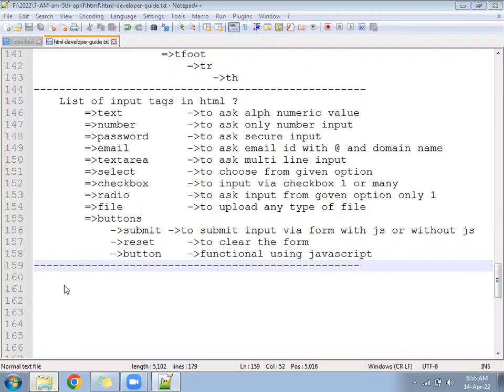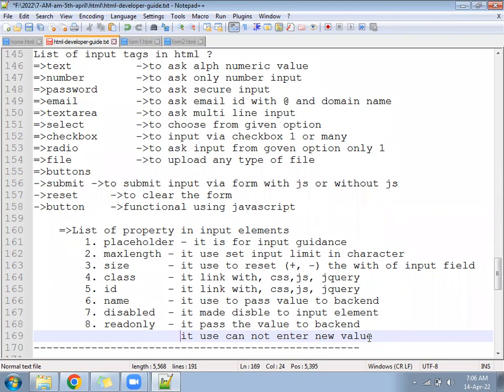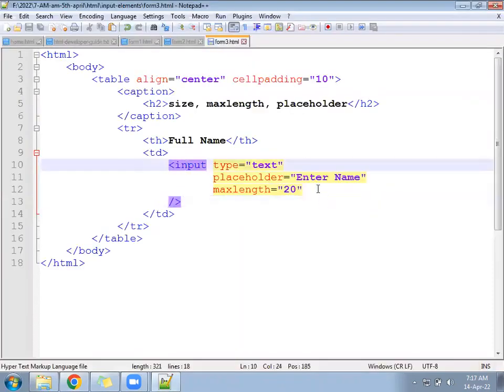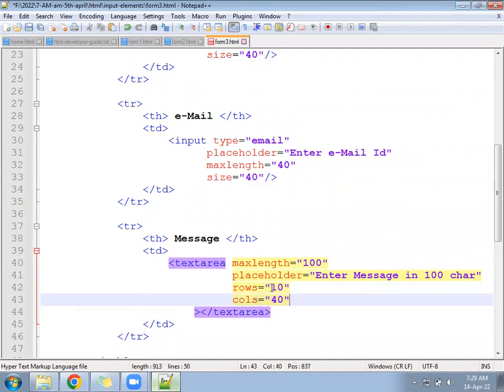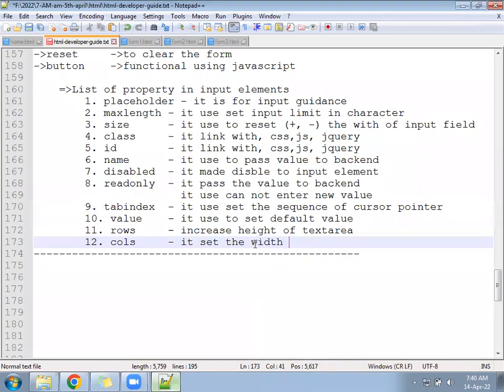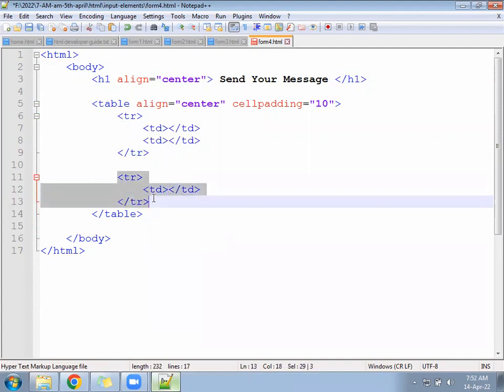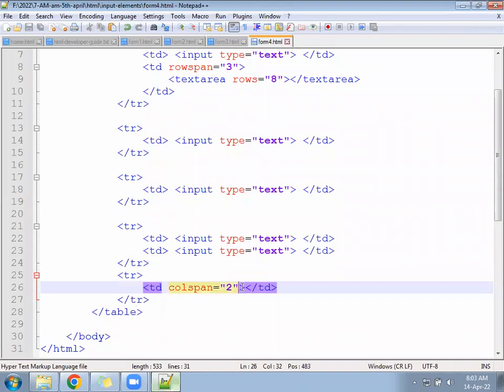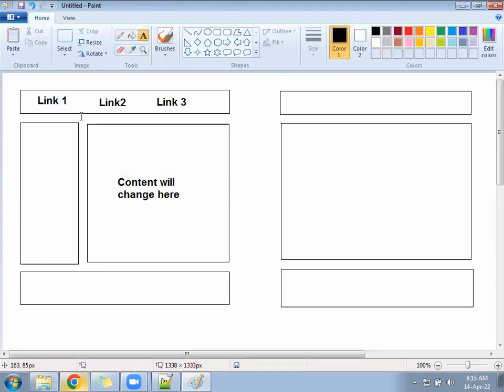HTML PART 7